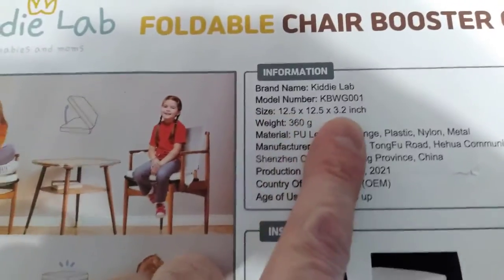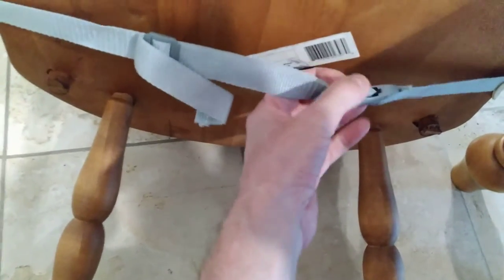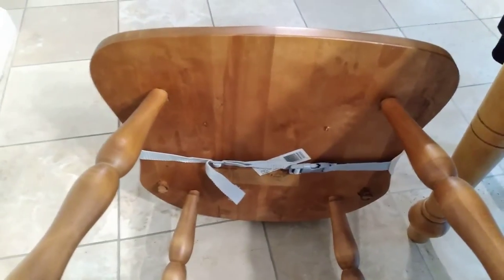Kiddie Lab Toddler Booster Seat for Dining Table Review, 1 6 3 2 maximum height boost